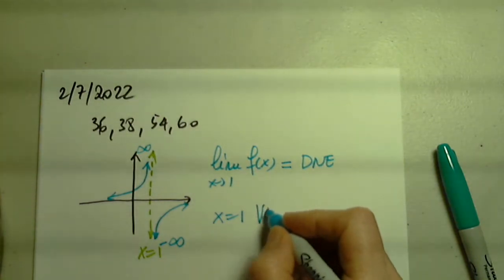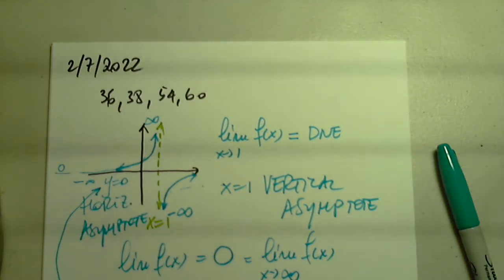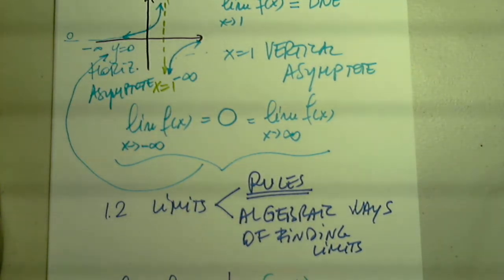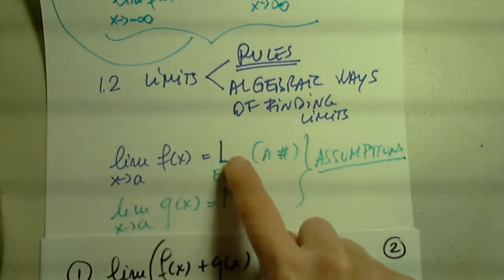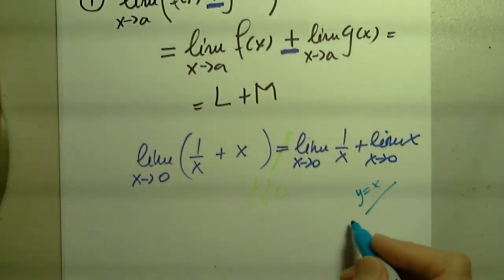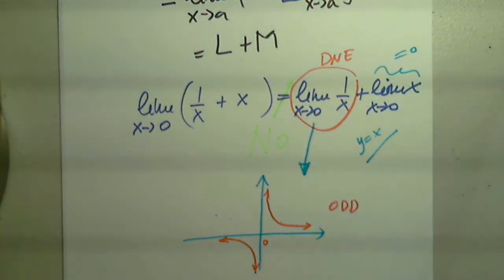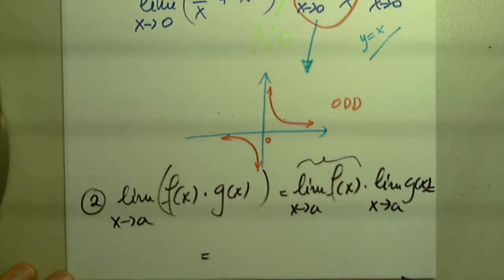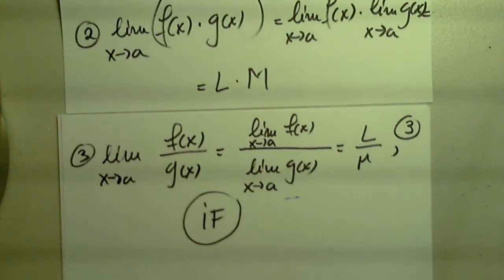MAT 230 1.2 - 1.3 PART 1 FEB 7